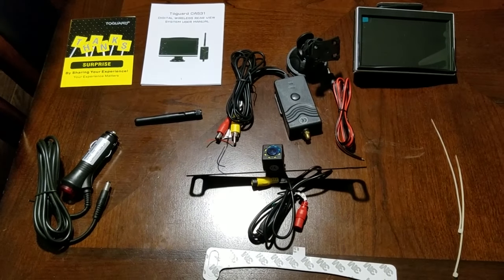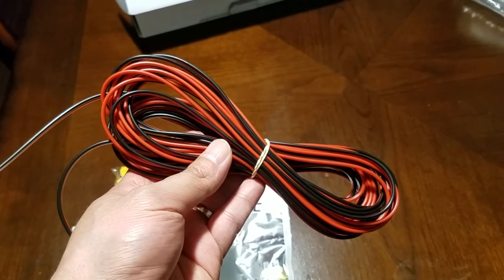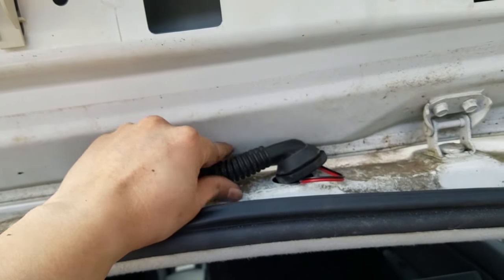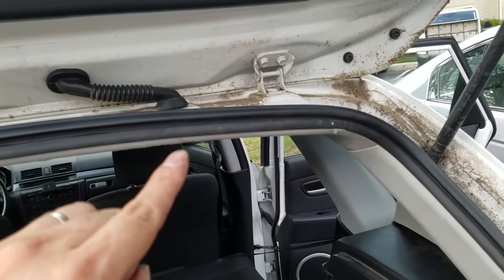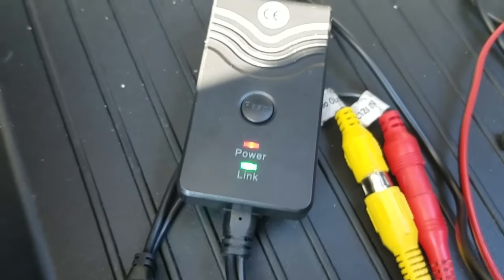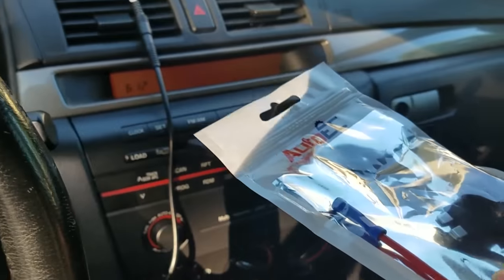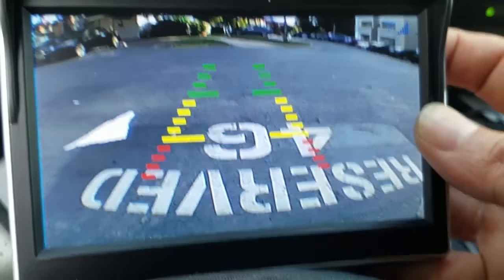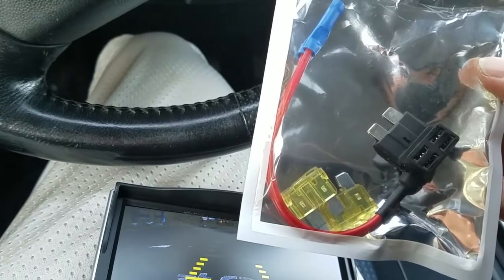2005 Mazda 3 Hatchback Wireless Backup Camera Install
Toguard Camera
Extra Wire
Add a Circuit

Toguard Digital Wireless Backup Reverse Camera Installation and Review